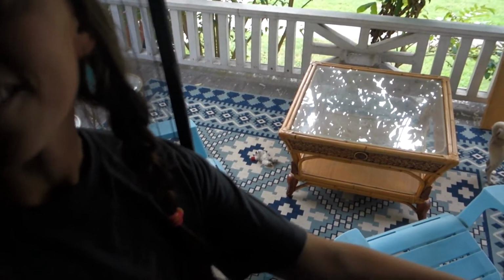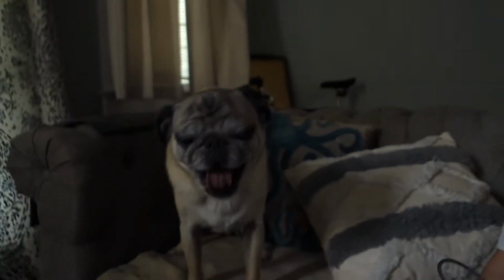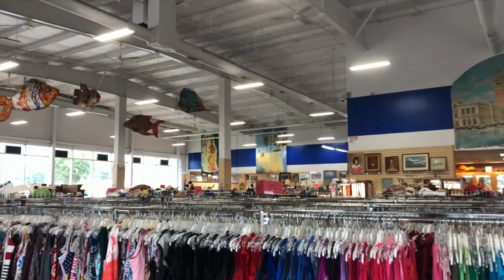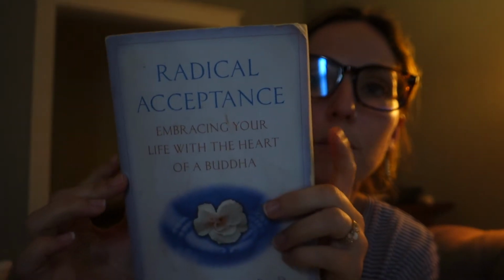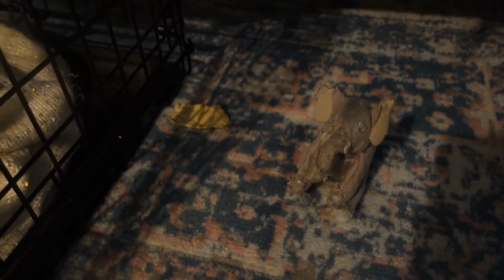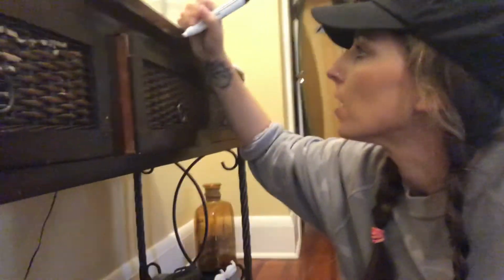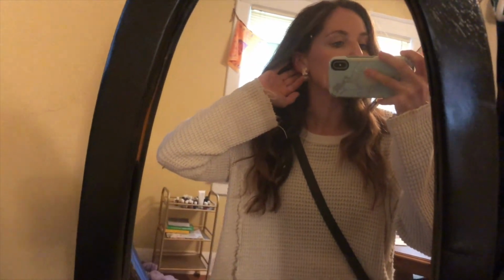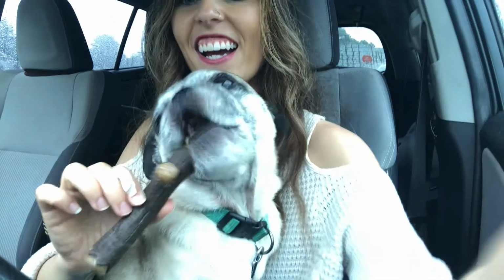DAYS IN MY LIFE | doggy date, yoga focus, alone time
Find the Good- Sarah, The Instrumentalist
Kale- Timothy Infinite
Tropical Swing- Sarah, The Instrumentalist
Ode to Ullr- Guustavv
Keep Calm Push On- DJ DENZ The Rooster